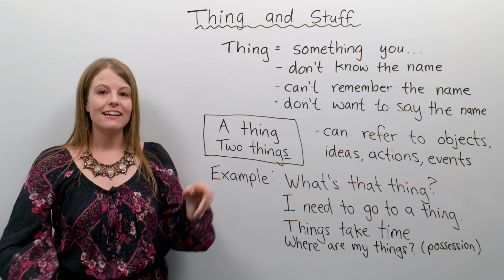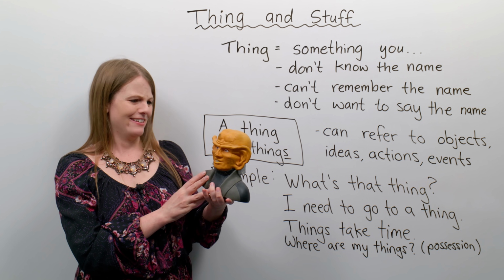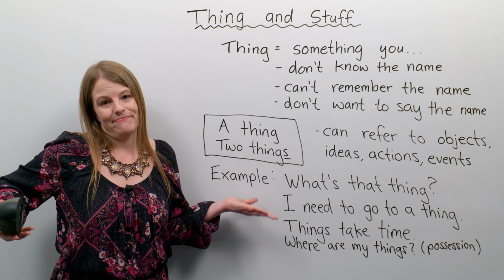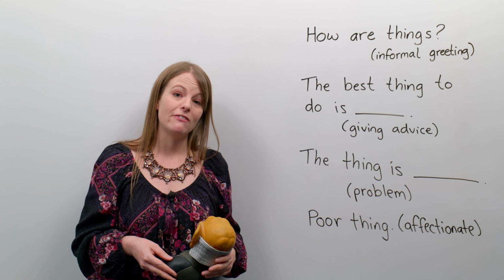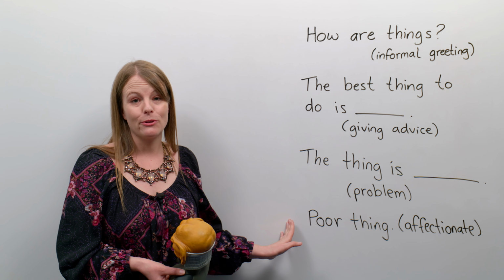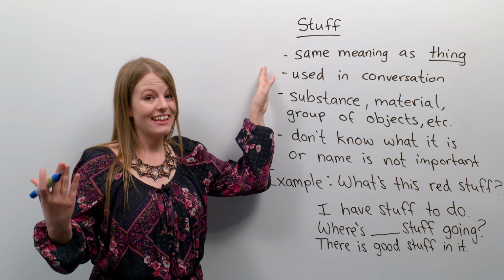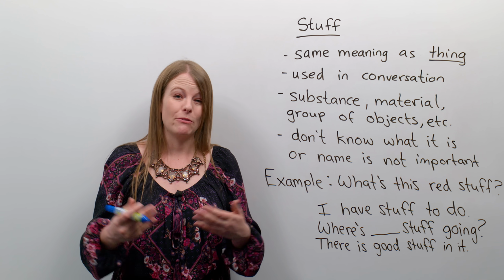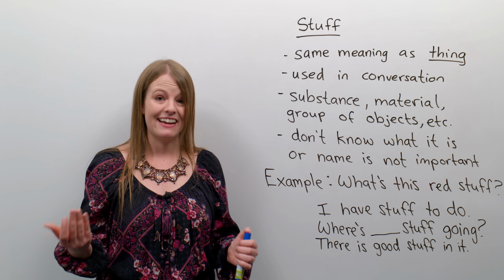Easy English Vocabulary: THING & STUFF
Do you know how to use the words “thing” and “stuff” naturally in English? “Thing” and “stuff” are very useful and common words in English conversation. We use these words in many different ways and in many different expressions. Although they are similar, there are some key differences between these words. Learn the grammar and meaning of “thing” and “stuff” in this lesson. I will also teach you expressions using these words, such as “How are things?”, “the thing is...”, “to have a thing”, “my things”, and “poor thing”.

00:00 "Thing" & "Stuff" in English
00:27 How to use the word "thing" in English
01:39 "Thing" examples
03:31 "How are things?"
04:04 "The best thing to do is..."
04:48 "The thing is..."
05:25 "Poor thing."
06:14 How to use the word "stuff" in English
07:11 "Stuff" examples